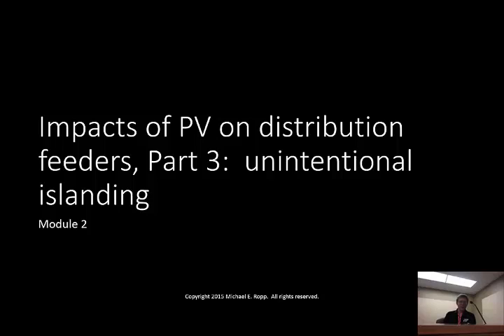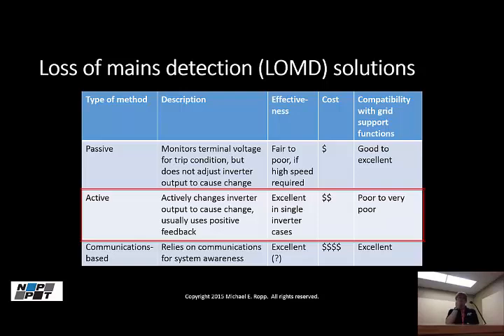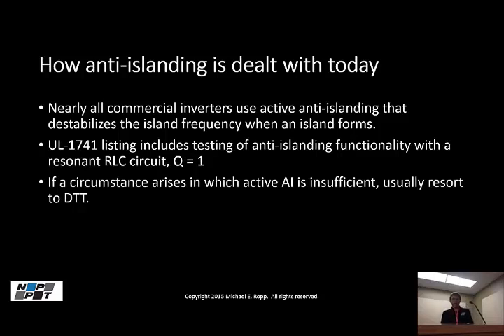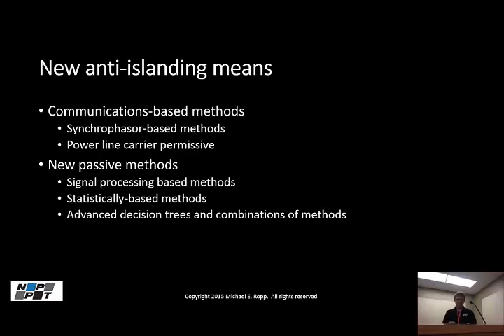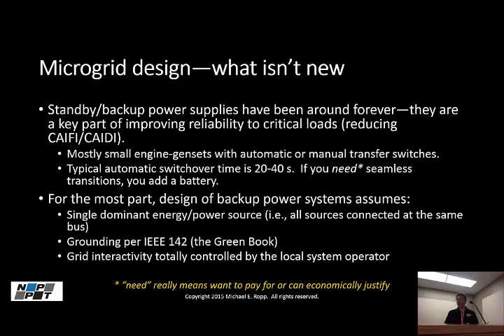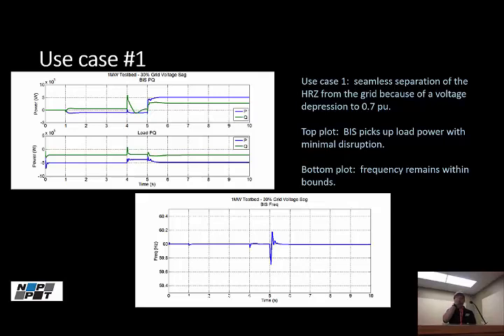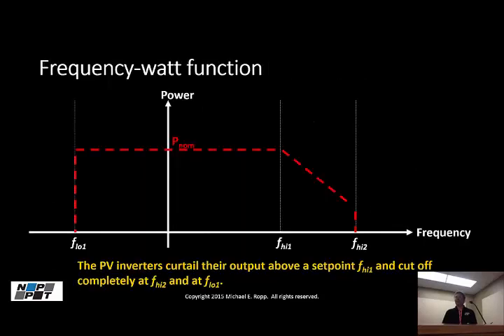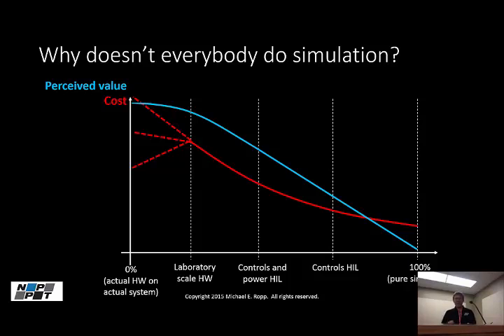Module 3: Distributed Generation Interconnection, Integration and Protection Part 3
Focuses on islanding detection, temporary and transient overvoltage, protection and control of low-inertia and current-limited systems, inverter-dominated feeder behavior, modeling limitations, and future approaches to reliable DER integration.